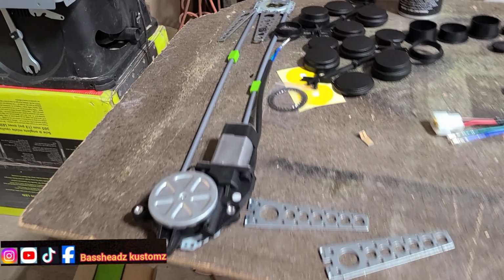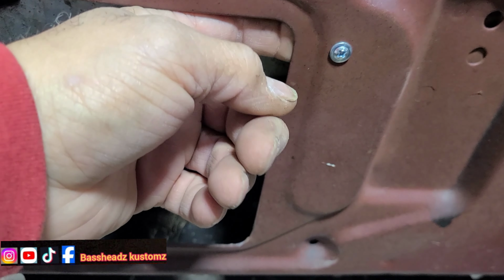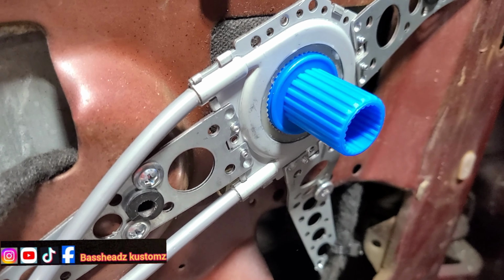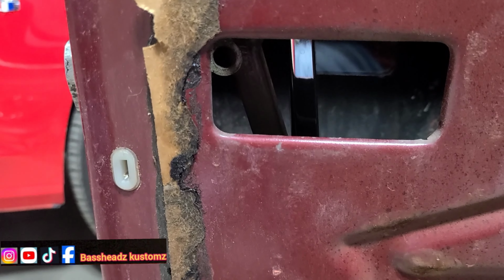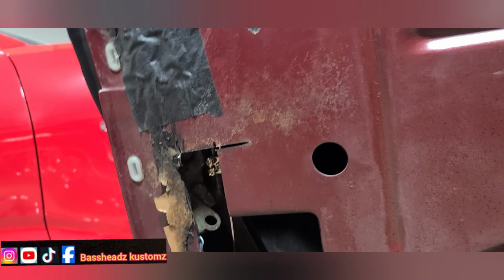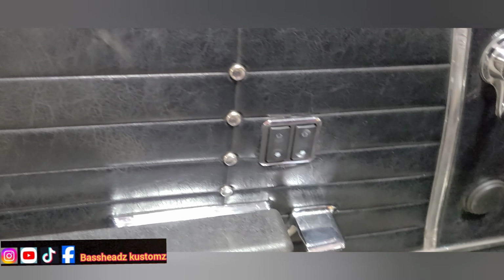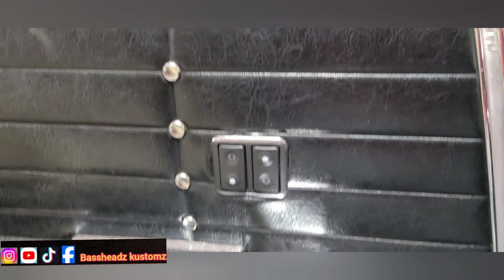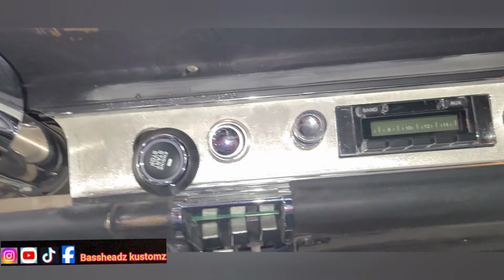1964 chevy impala power window and power locks installation